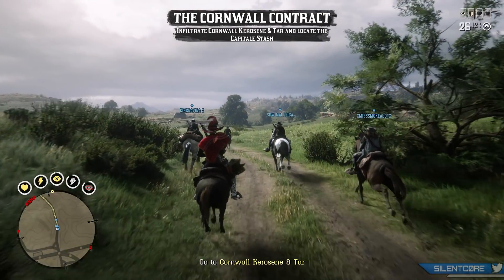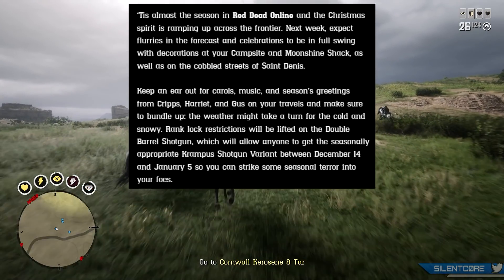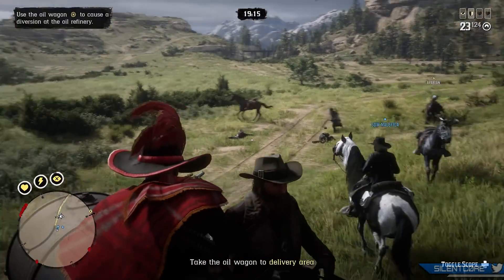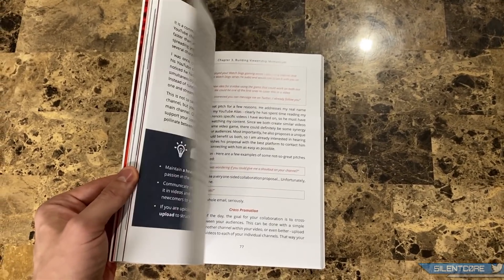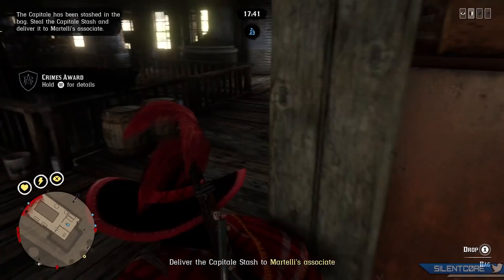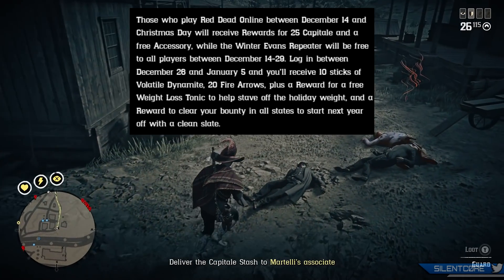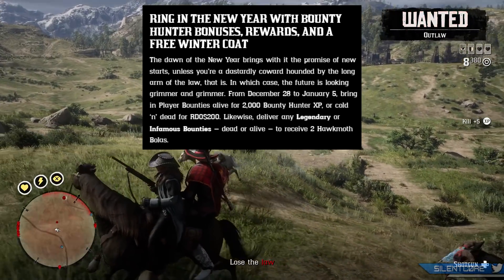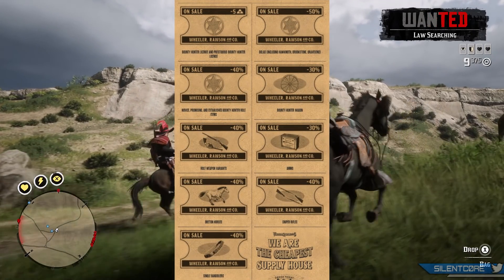The Christmas 2021 Update in Red Dead Online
NEW Red Dead Online Christmas 2021 Update! The RDR2 Online Christmas Update includes New Call to Arms Maps, Free Items and Money Bonuses. Unfortunately, the Red Dead Online Winter DLC has been delayed or cancelled by Rockstar, as there is no mention of it.

🎮 EQUIPMENT I USE TO MAKE MY VIDEOS: (ad)